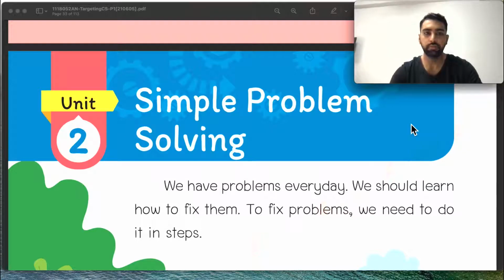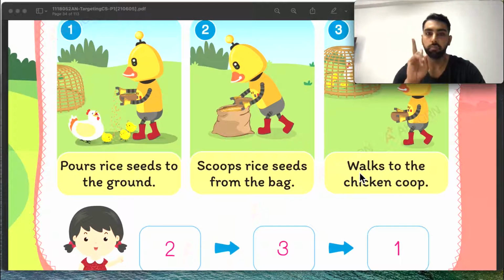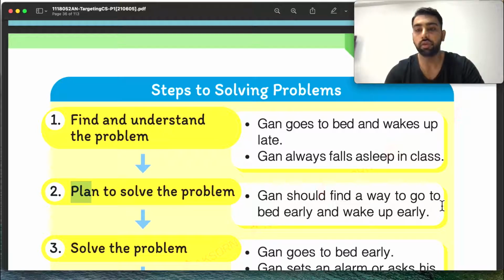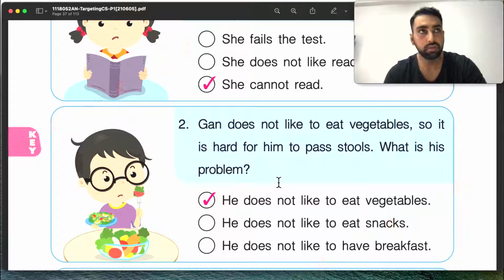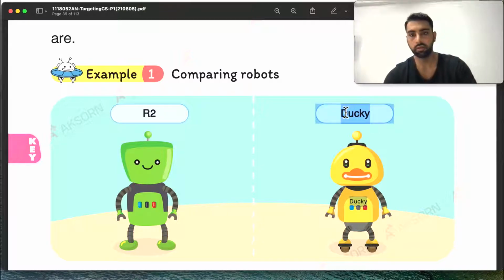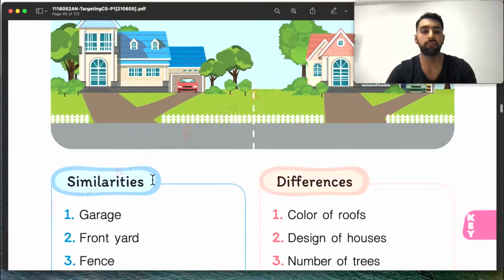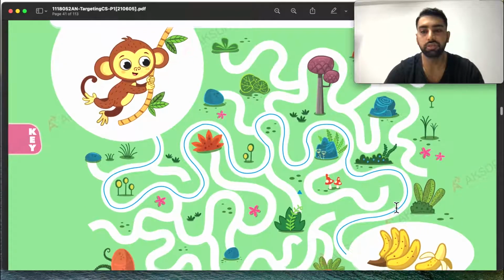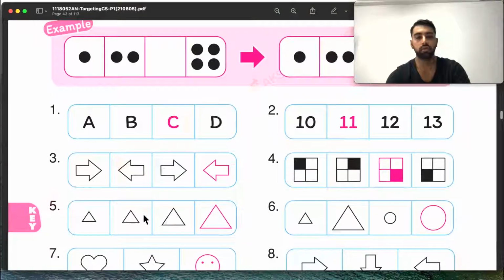P1/1 cs 4th video 23 08 2021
Simple problem solving and different way to solving problems